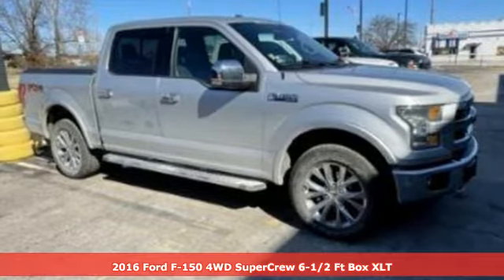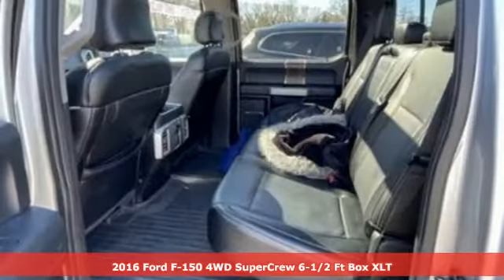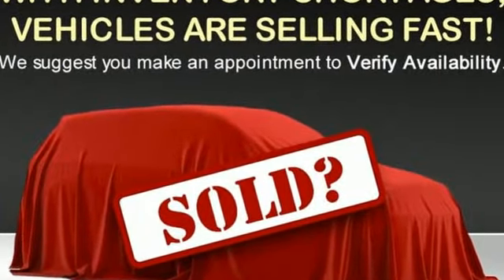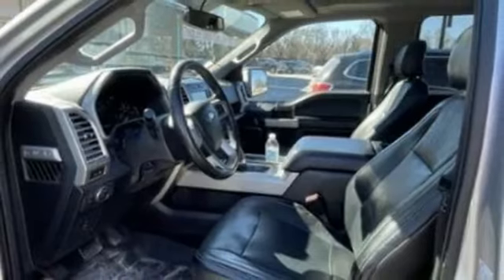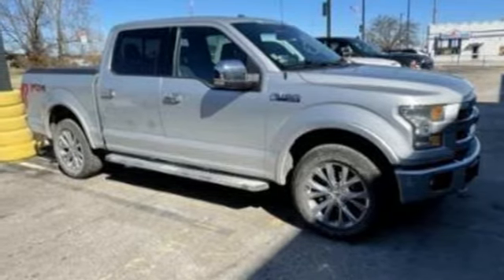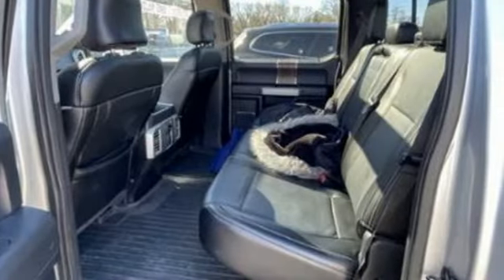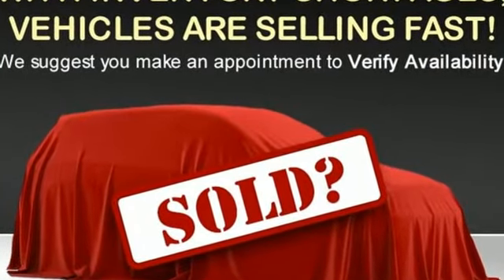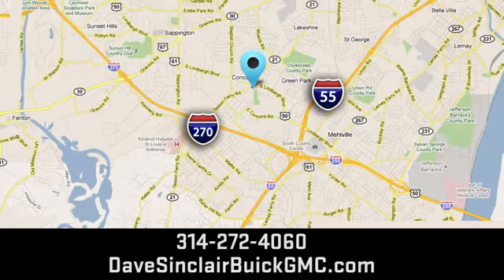Used 2016 Ford F-150 Saint Louis, MO T220297A - SOLD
Year: 2016
Make: Ford
Model: F-150
Trim: XLT
Engine: 5.0L
Transmission: Automatic
Color: Silver
Mileage: 112078
Stock #: T220297A
VIN: 1FTEW1EF5GKD64663
Recent Arrival! 4WD, ABS brakes, Alloy wheels, Electronic Stability Control, Front dual zone A/C, Heated door mirrors, Heated front seats, Illuminated entry, Low tire pressure warning, Remote keyless entry, Traction control.brbrbrDave Sinclair Buick GMC is conveniently located at the corner of Tesson Ferry & Lindbergh Blvd in St. Louis MO. With 4 locations we have over 800 pre-owned vehicles to choose from. New Buick and GMC models are arriving daily. For more information about Dave Sinclair Buick GMC and our current offers, visit our today! And remember, &quot;if the car or truck you buy isn't right, we'll make it right FREE&quot; Price does not include our Administrative fee of $199.

Address:
5655 S Lindbergh Blvd